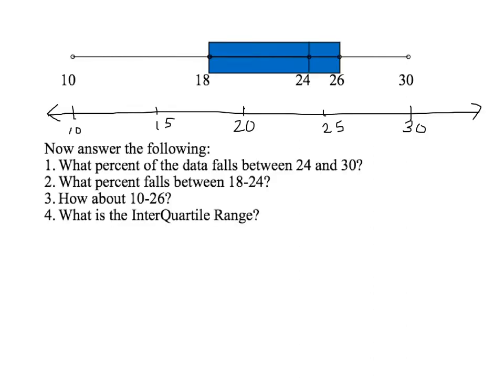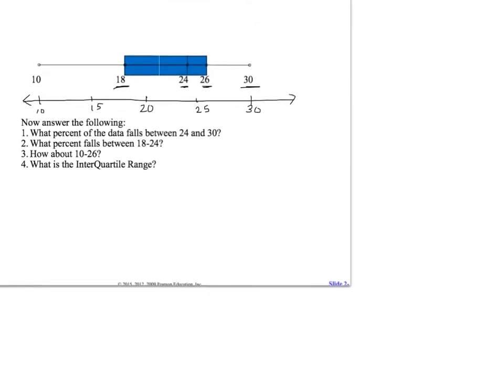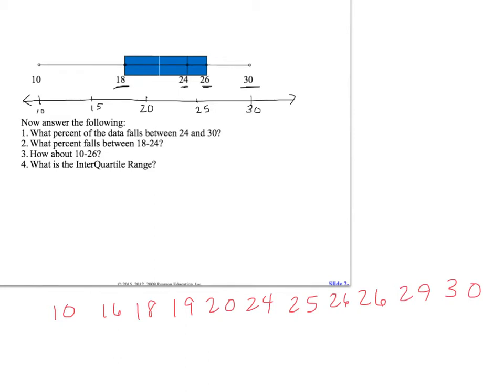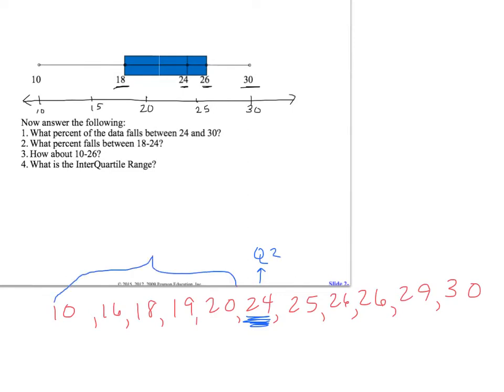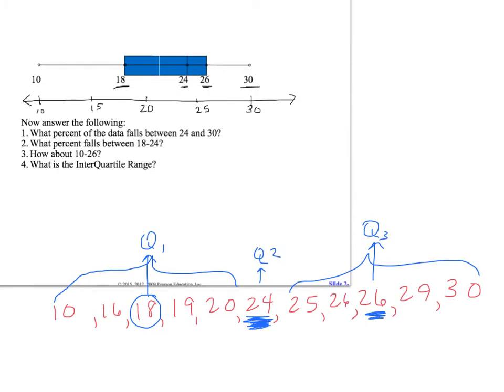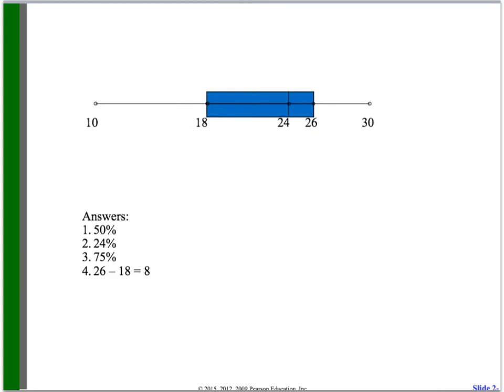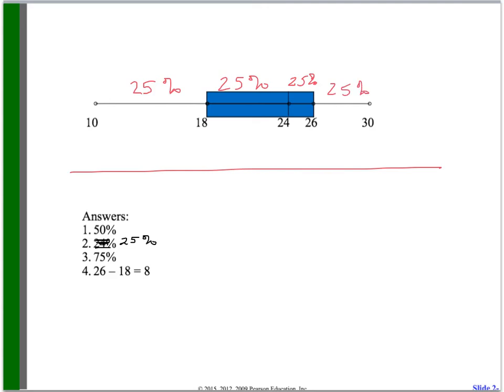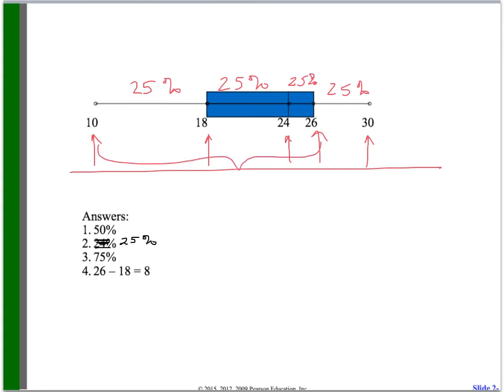module 1 lesson 3 box and whiskers